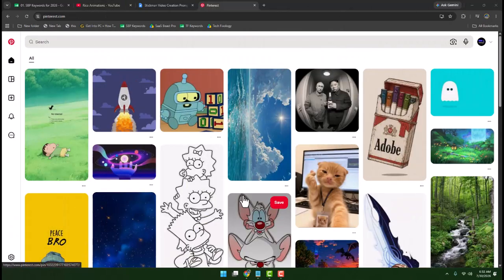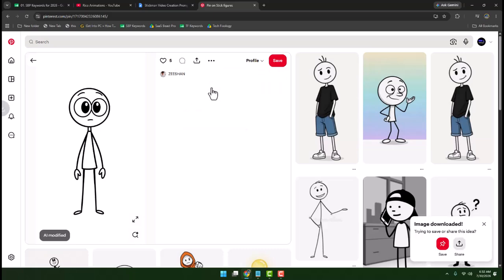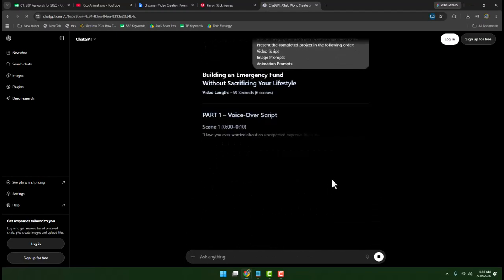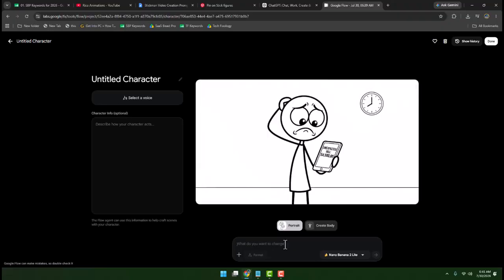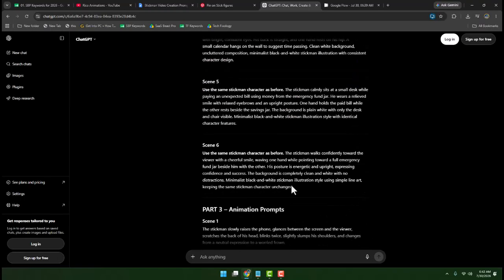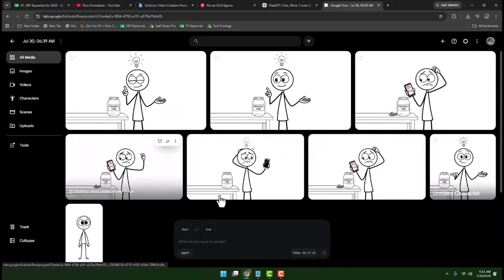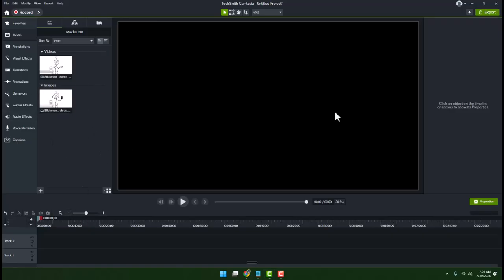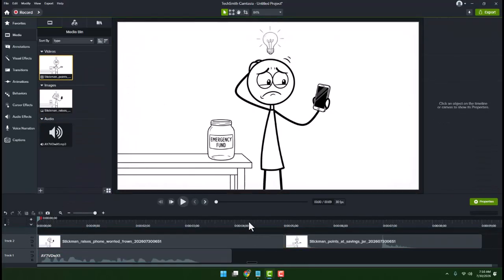How to Make Viral Stickman Animations With AI (For Free)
Want to create viral stickman animation videos using AI — completely free? In this video, I'll show you the exact step-by-step process, from picking your stickman character to generating scenes, animating them, adding AI voiceover, and editing the final video for YouTube.